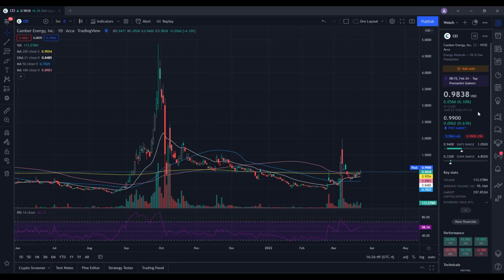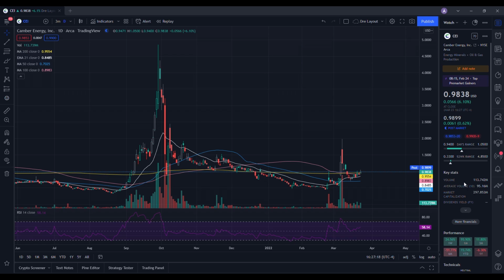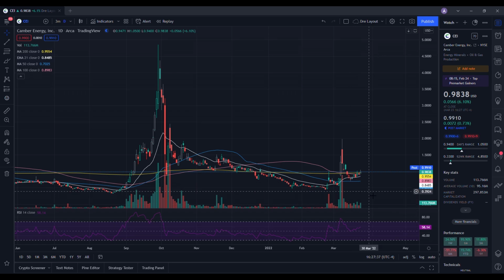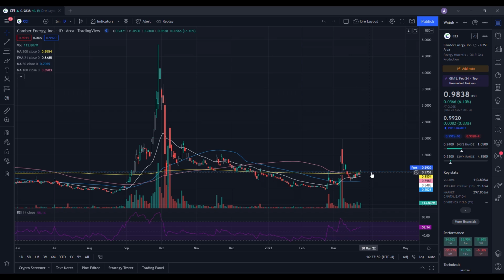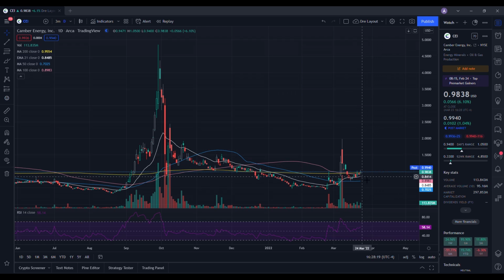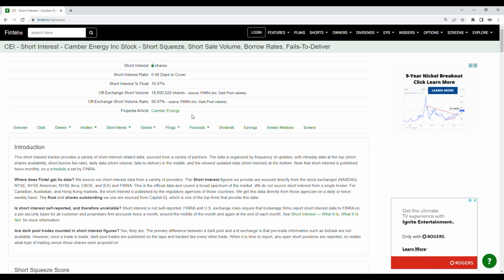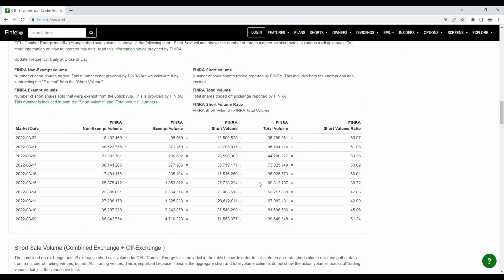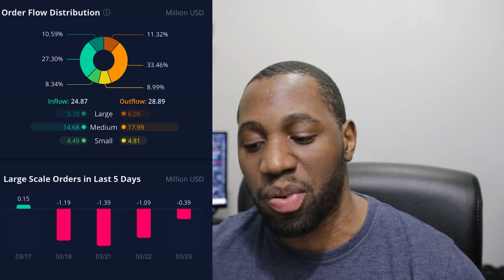CEI STOCK (Camber Energy) | Trading Plan For Thursday!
to join the private group and gain access to exclusive content!

Timestamps Below:
00:00 - Start
00:26 - Agenda
01:11 - Technical analysis & price predictions
03:18 - Short interest
03:58 - Order flow data (buying vs selling)
05:19 - Final thoughts and more